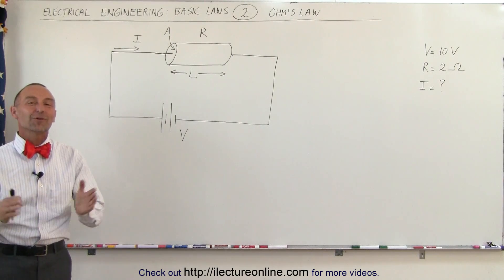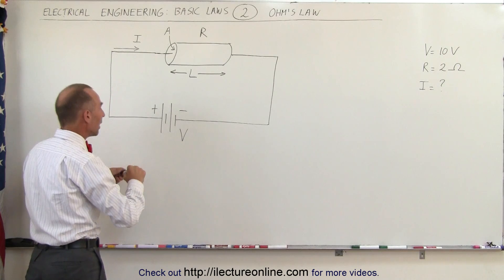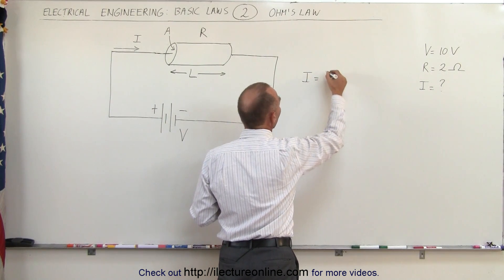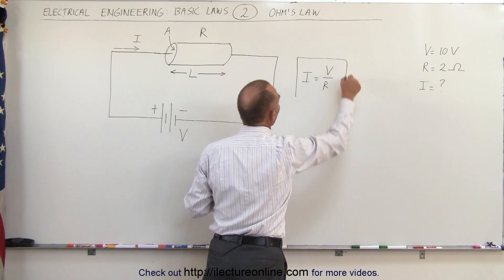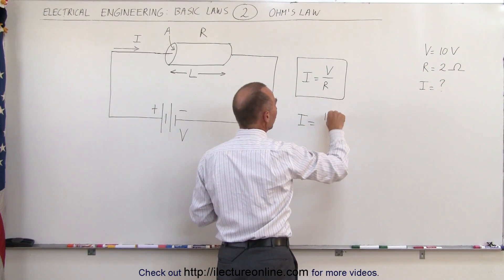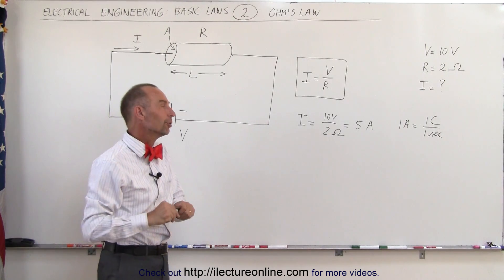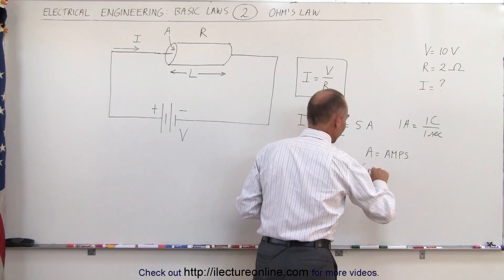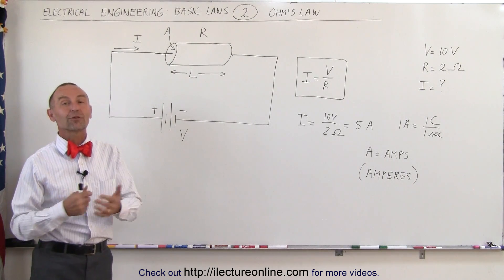Electrical Engineering: Basic Laws (2 of 31) Ohm's Law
In this video I will explain Ohm's Law.